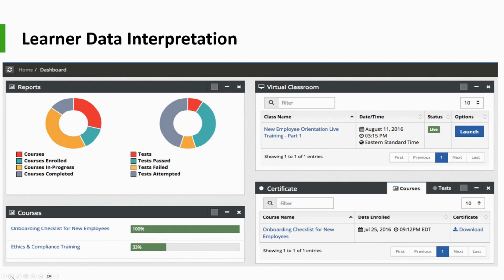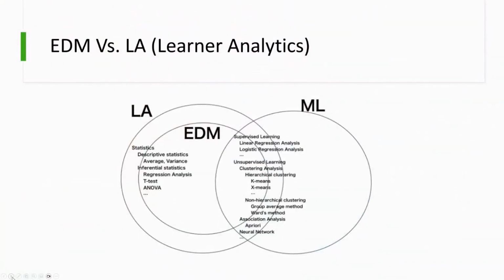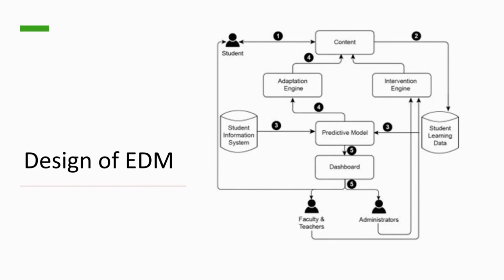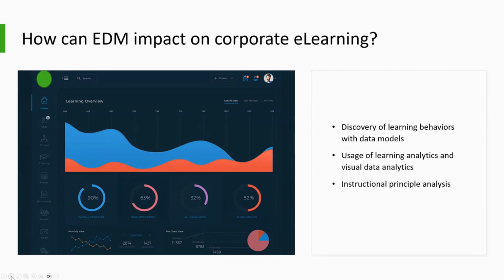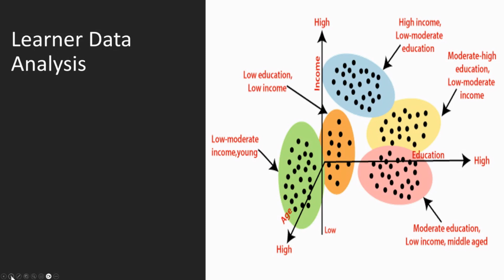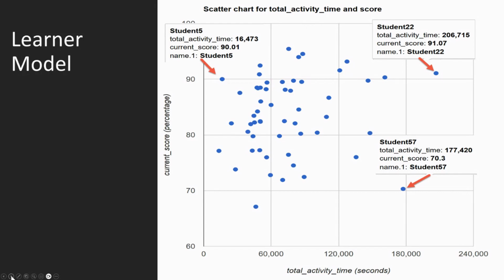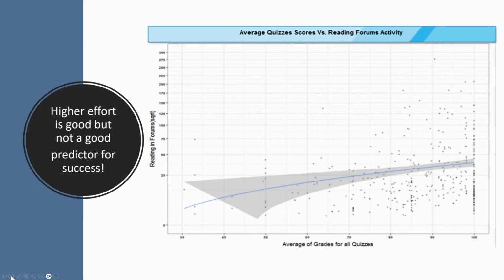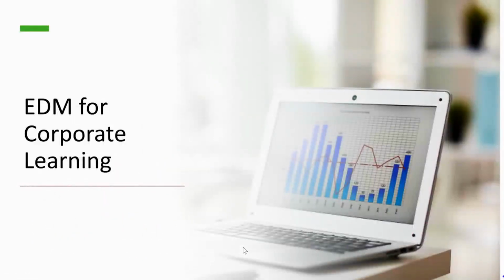Education Data Mining - The Next Big Thing in Corporate Learning with Smruti Sudarshan (iDTX 2023)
All corporate learners deserve a great learning experience, one that affords every opportunity for them to grow. But every corporate learner follows a unique roadmap to build their career. Every L&D department in the organization needs the right data in the right format and at the right time. This data enables them to understand their learners and guide them aptly on their respective learning journeys.

All said and done, educational data is huge and cannot be analyzed using spreadsheets. They need an in-depth analysis of the hidden data in order to understand learners and their learning behavior.

Collecting and combining data can clearly provide valuable information in designing and developing smart learning. But, how is this data visualized and analyzed to provide accurate statistical information to learners? The potential of learning analytics to enable smart learning remains a non-investigated concept. In this session, I would be discussing about the use of learner data and introduce a concept called Educational Data Mining.